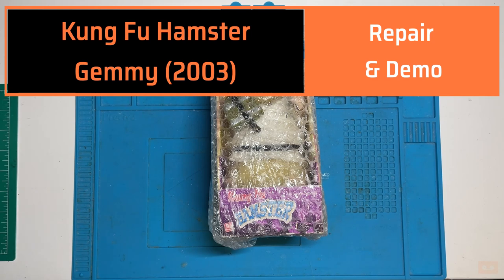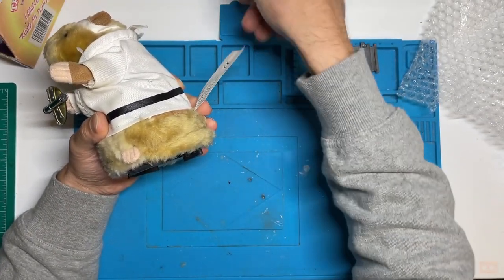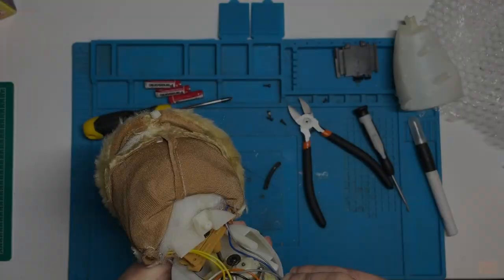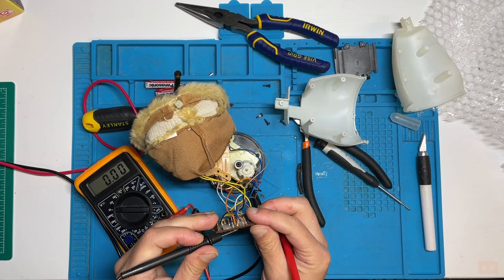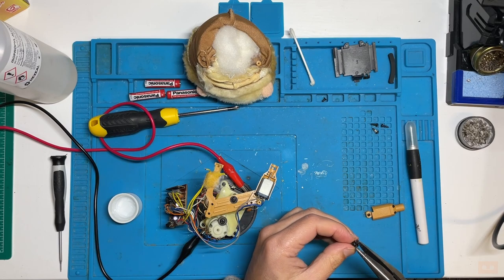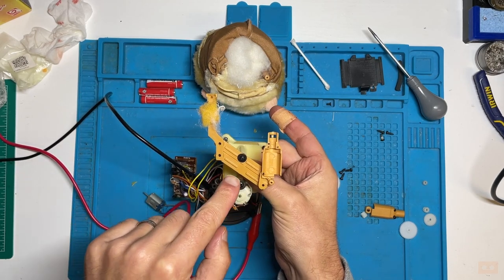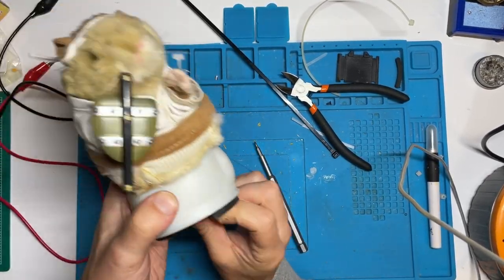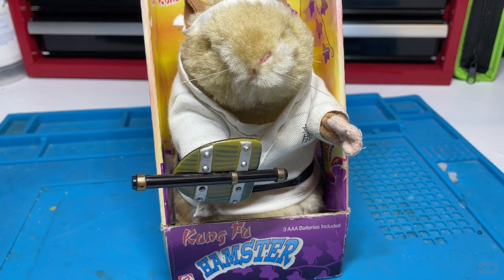Retro Toy Repair: Can I FIX Gemmy Kung Fu Fighting Hamster!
@retro_restorations Check out this repair video as I try to fix this retro Gemmy Kung Fu Fighting Hamster! If I manage, there might even be a demo & review ;) 🔥 Head over to my eBay to grab fantastic retro items

⏰ Time stamps
0:00 Intro
0:47 Inspection
3:30 Getting Inside
6:38 Fault Finding
9:48 Switch
13:00 Motor and Cogs
16:10 Internal Rebuild
17:04 Body Rebuild
18:27 Summary and Demo